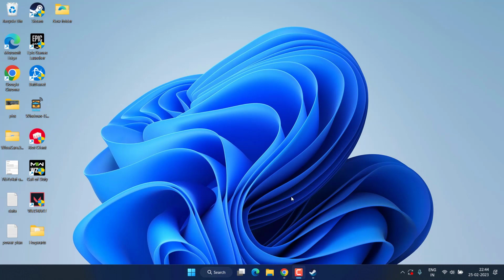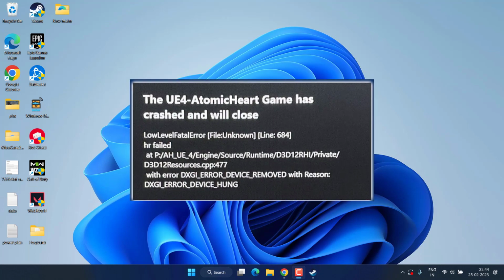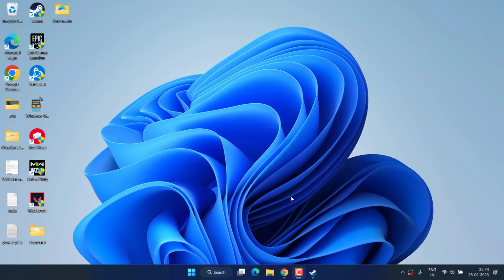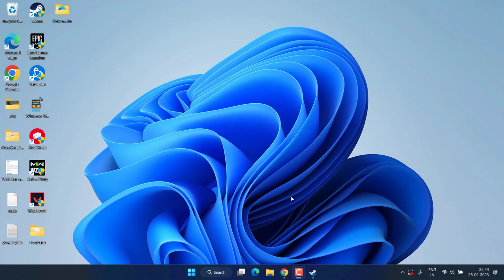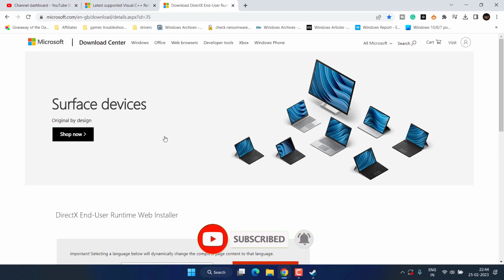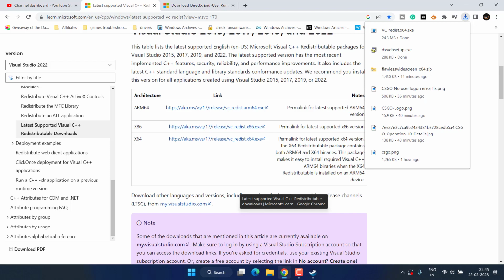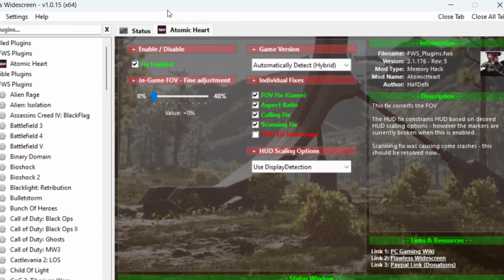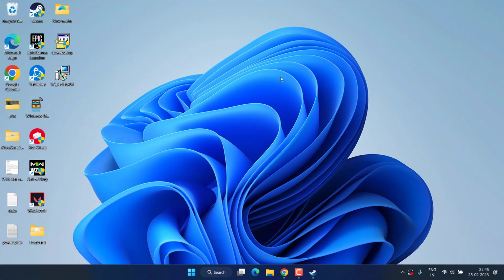UE4 Atomic Heart Game has Crashed- Low Level fatal Error Fix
In this video we have a solution of atomic heart where the game is crashed with error UE4 atomic heart has crashed- low level fatal error. Further it stage dxgi error device hung and dxgi error device removed.

watch the complete steps to know the detailed description to fix atomic heart crashed error

00:00 Introduction
00:13 Method 1 by disabling overclocking
00:27 Method 2 by updating directx and Microsoft visual c++
01:12 Method 3 by forcing use of directx older version
01:56 Method 4 by disabling scanning options